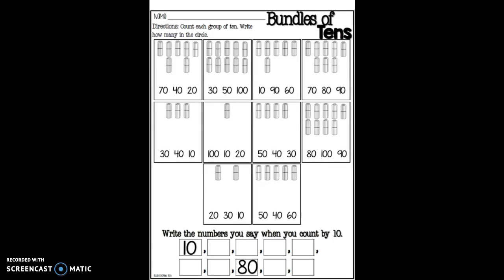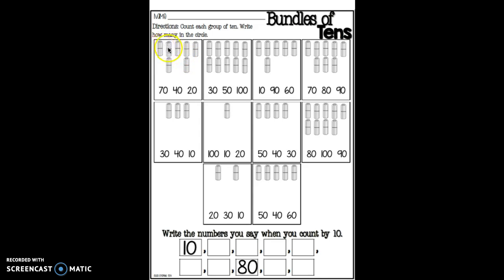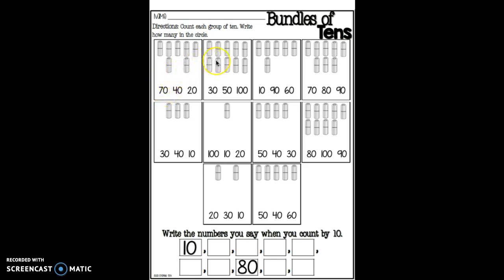Counting Bundles of Ten